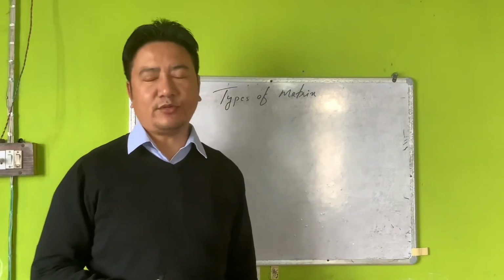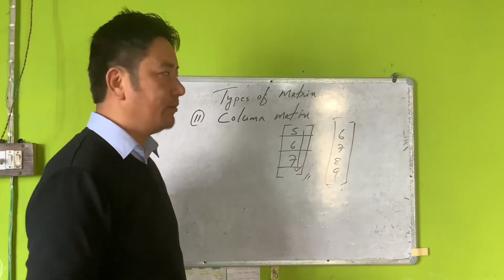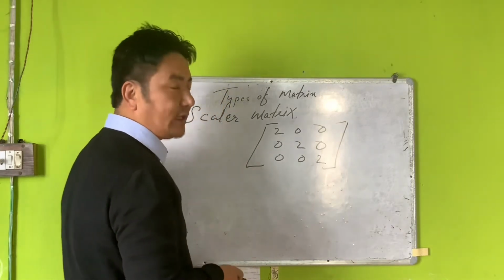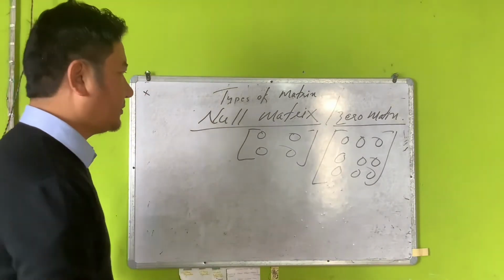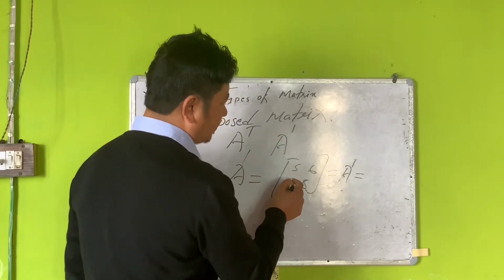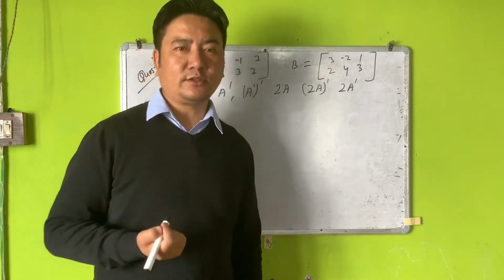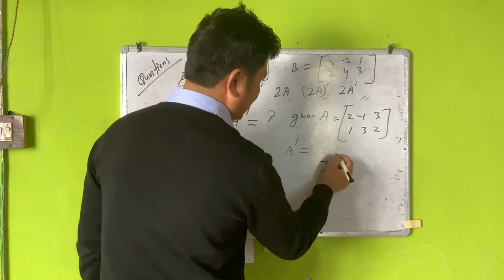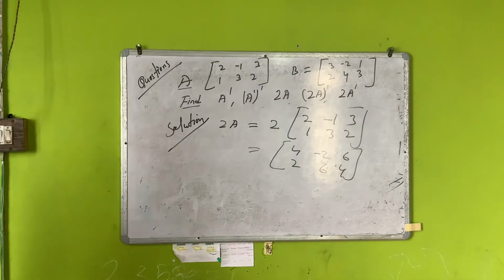# Types of Matrix ..Business Mathematics and Statistics.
B.Com Sikkim University syllabus